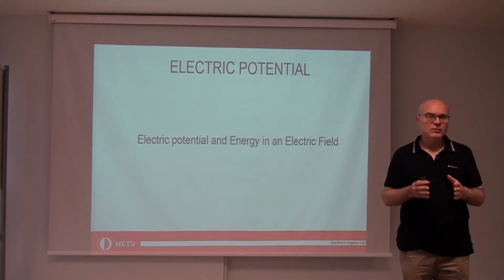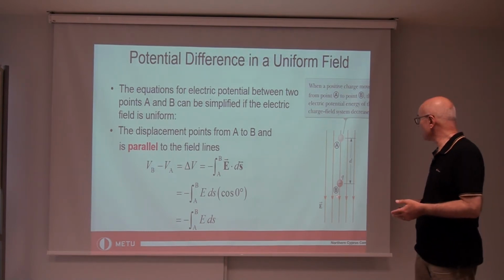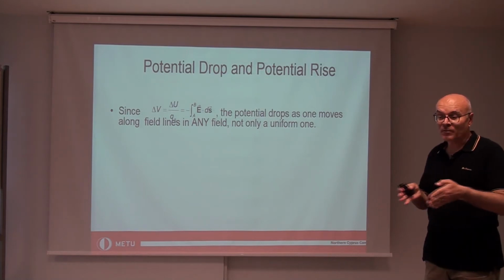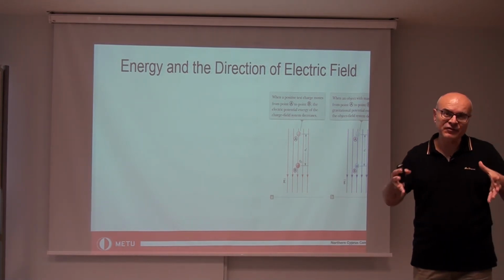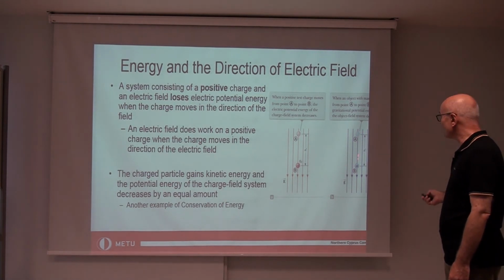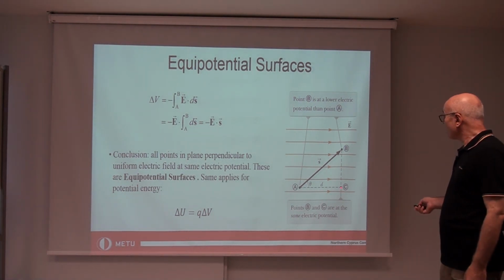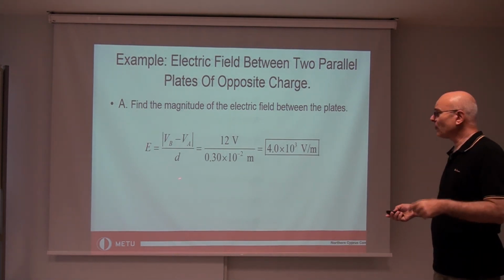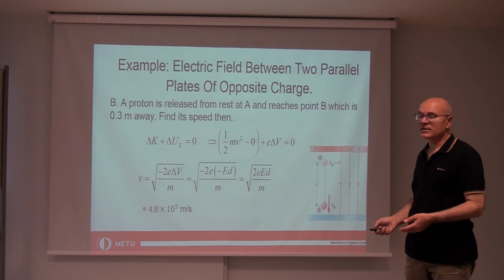Electric potnetial in an Electric Field